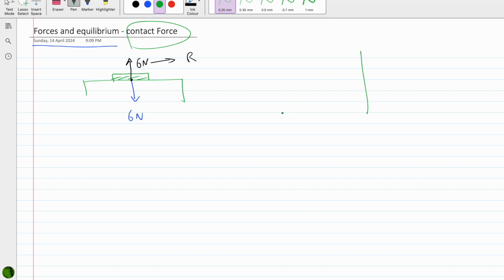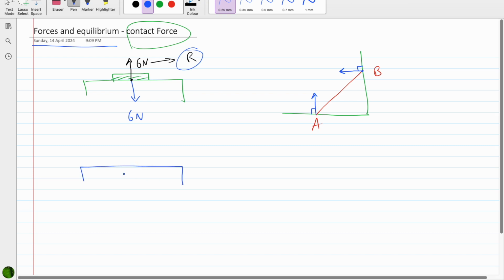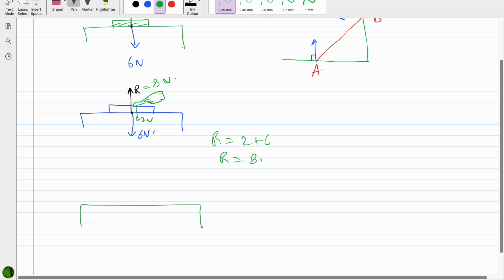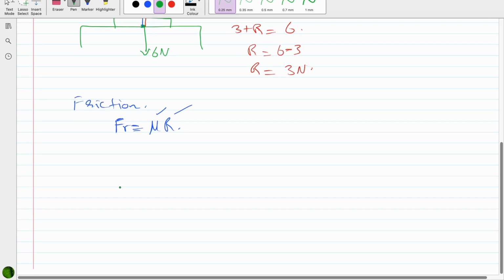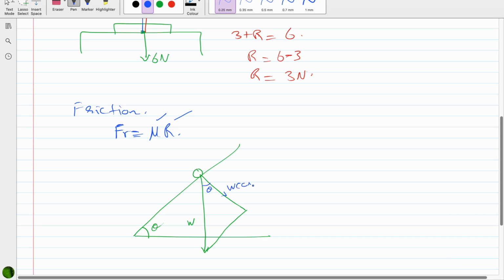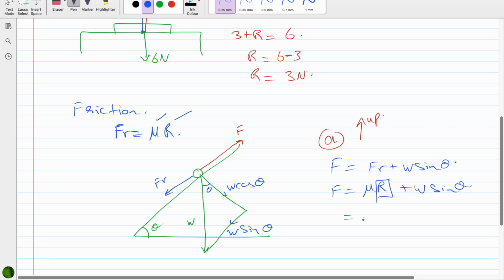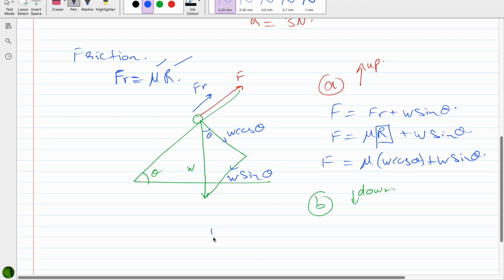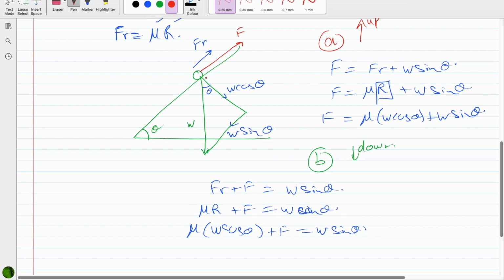Forces and Equilibrium contact forces | Mechanics A Level Math general notes